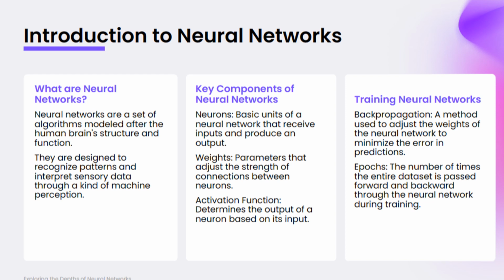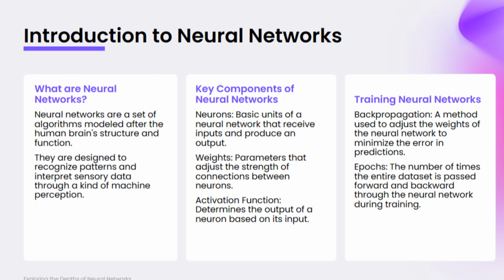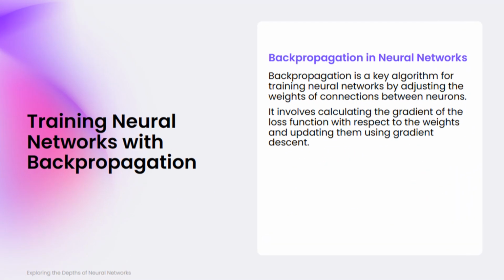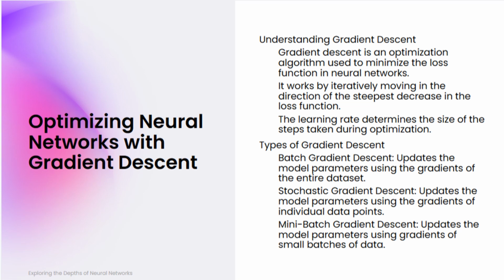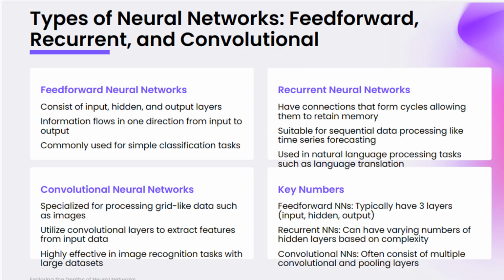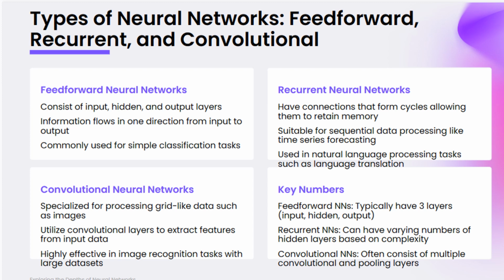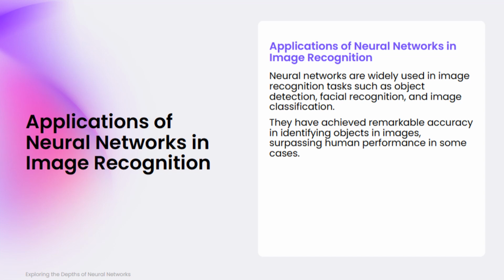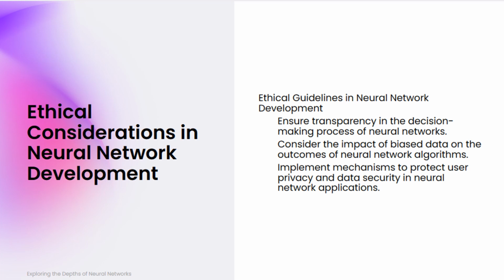Neural Networks Explained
Neural Networks, It types, Backpropagation and more explained!